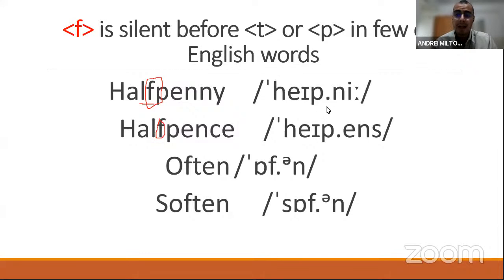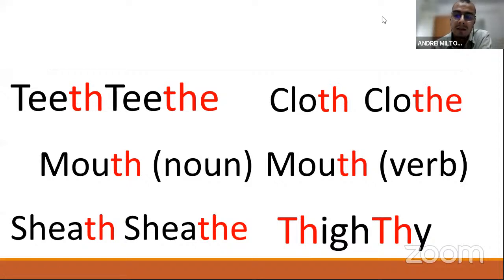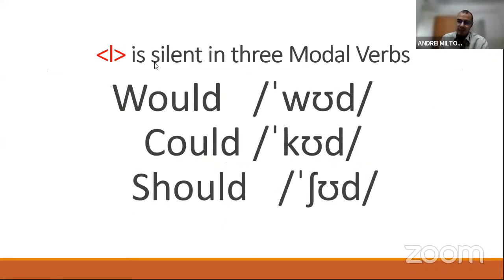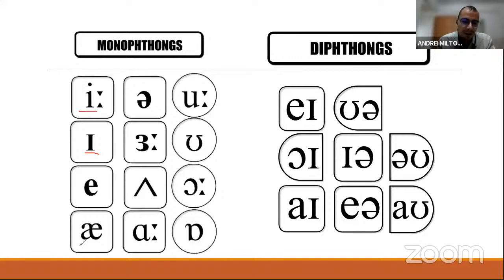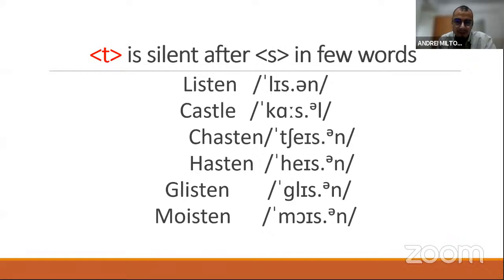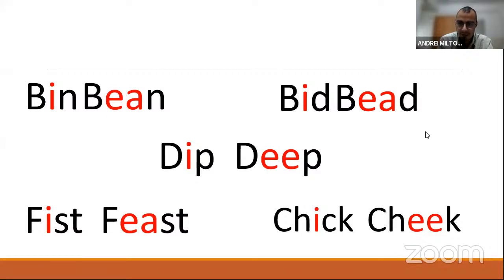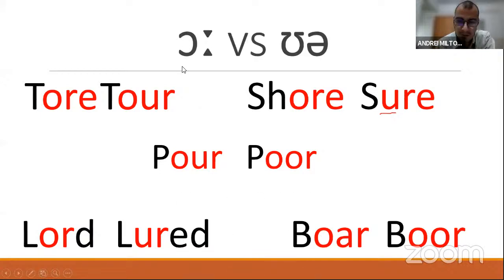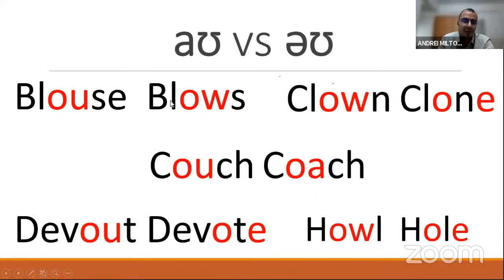Silent letters and Minimal Pairs